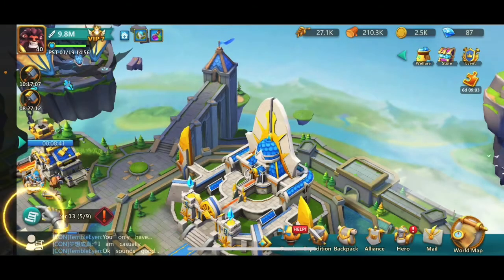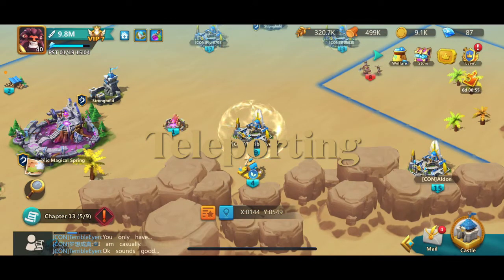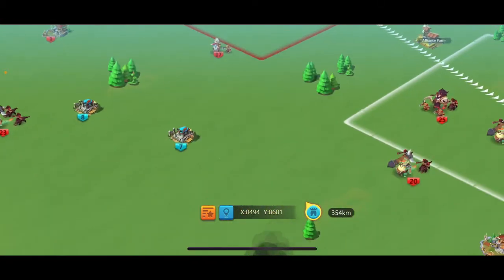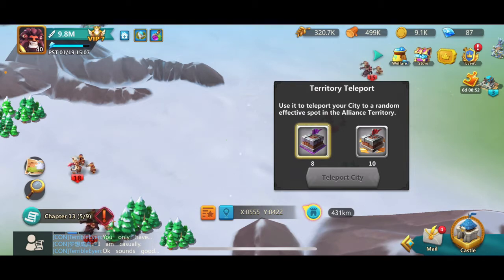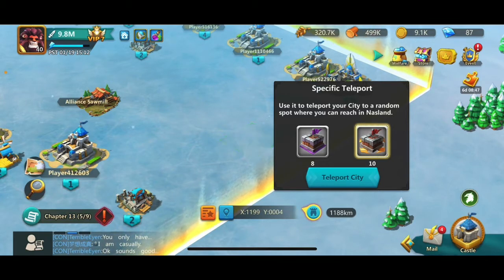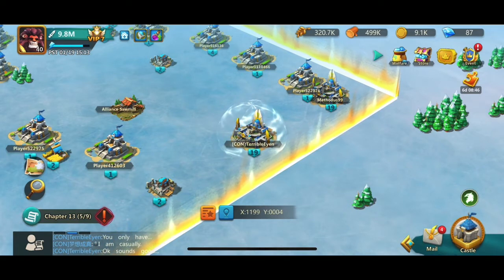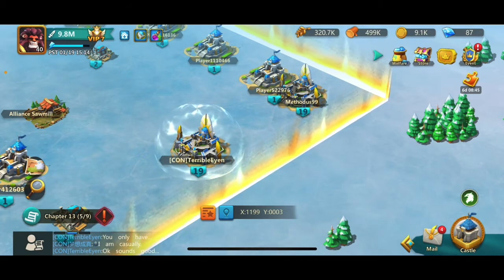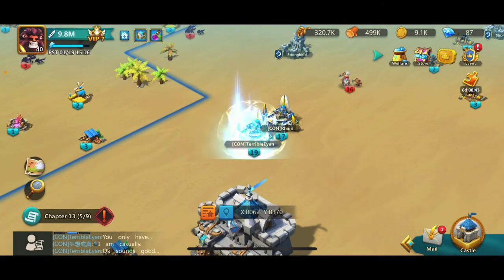The Basics: Kings Legion Teleporting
Heeellllloooo everybody! Just another basics video for Kings Legion. Game on!